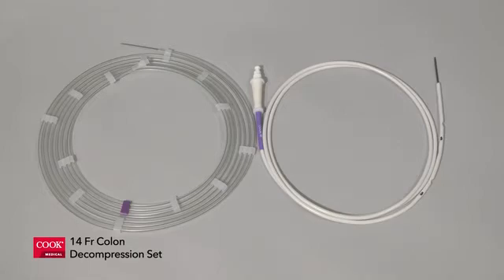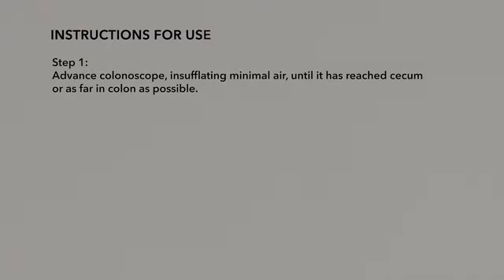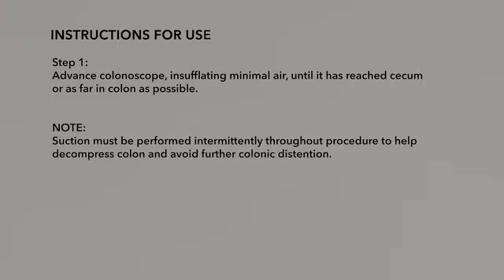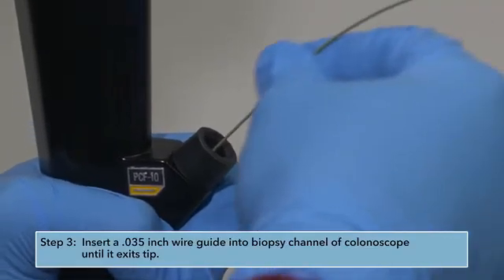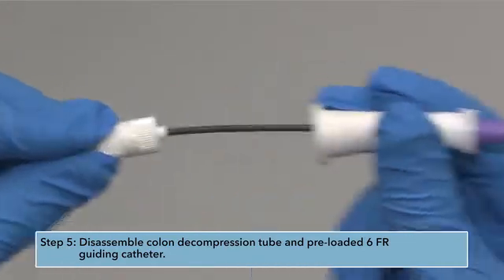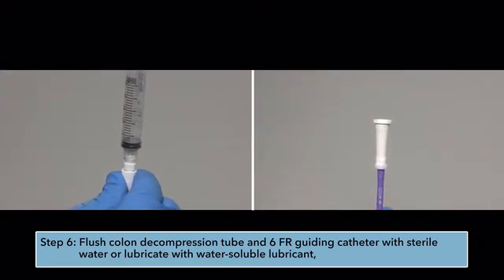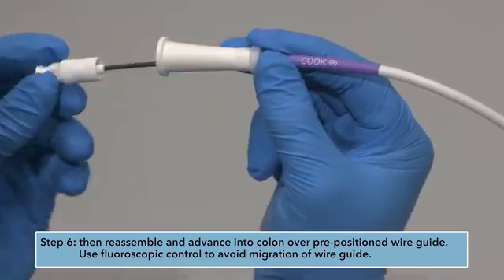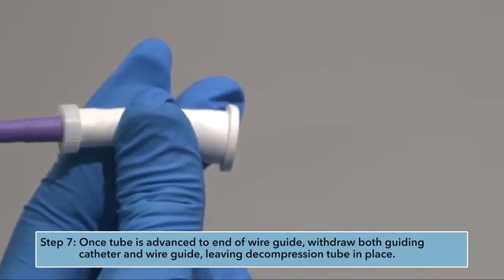Endoscopía | Video de la descompresión del colon IFU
Utilizado para el tratamiento de megacolon no tóxico agudo, pseudoobstrucción (síndrome de Ogilvie) y estenosis de colon.

*Información para profesionales de la salud.